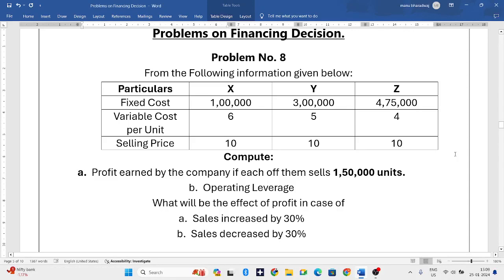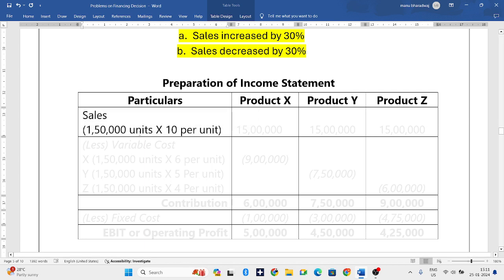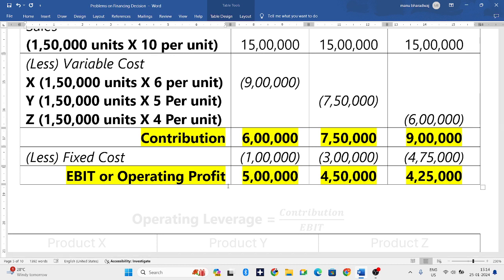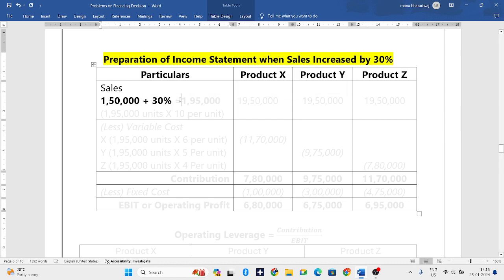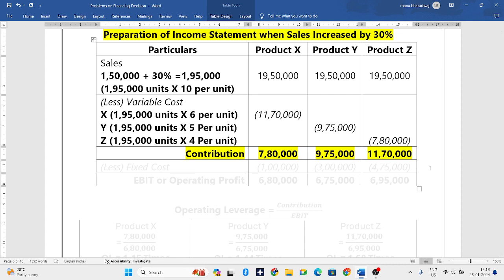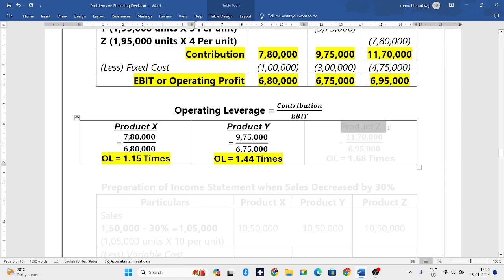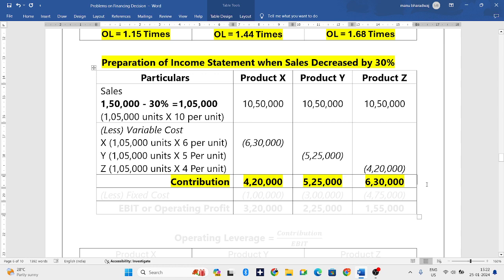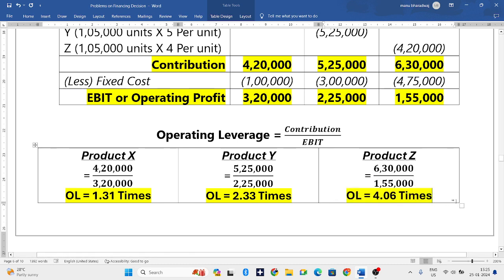Problems on Financing Decision | Section C Problems | Part 8 | Financial Management